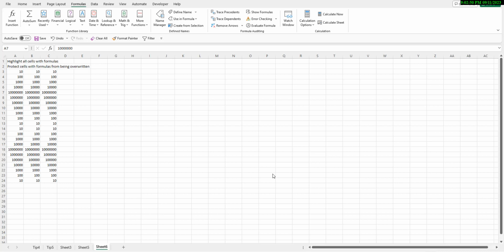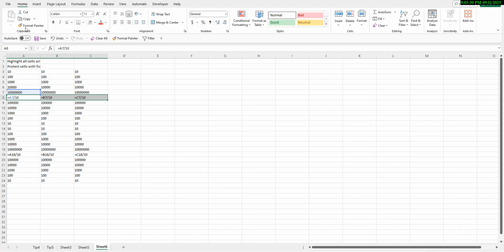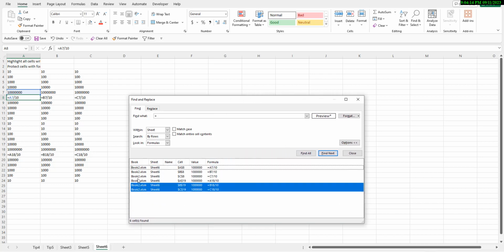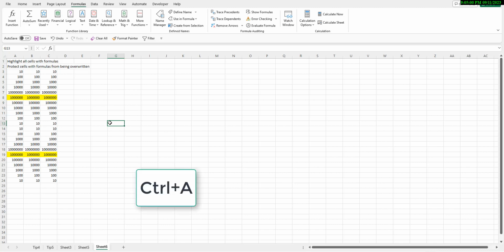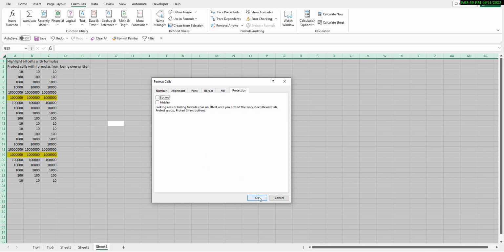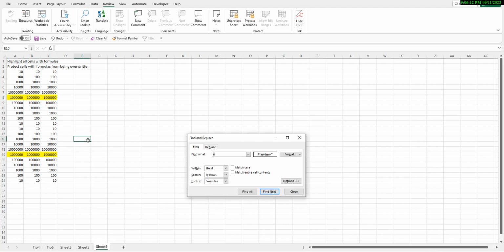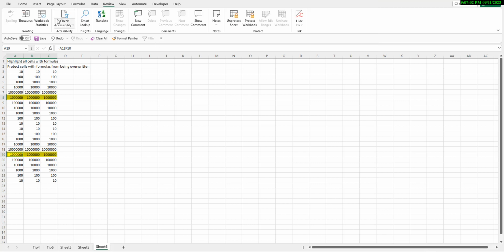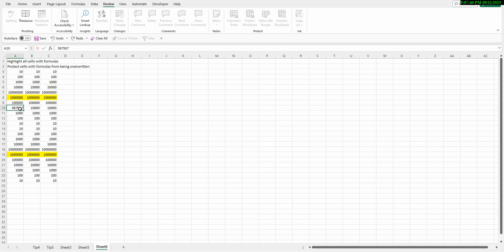Excel Tip 6 Fantastic formulas and where to find them...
In today's video we will find formulas or cells with special format in a worksheet, using ctrl+F function. Then we will protect them :) Enjoy!